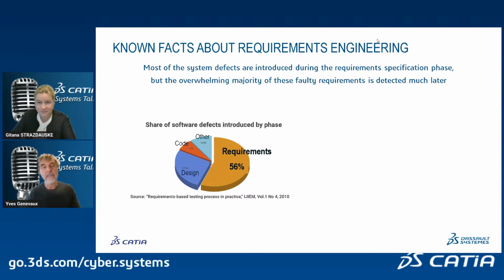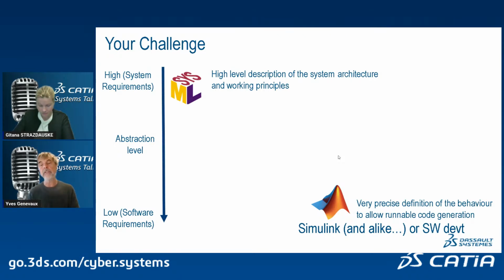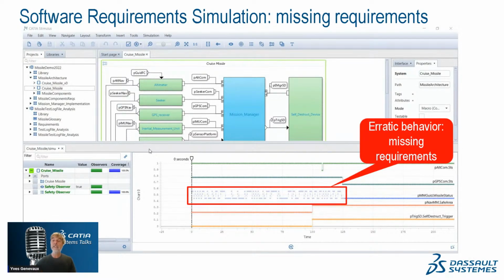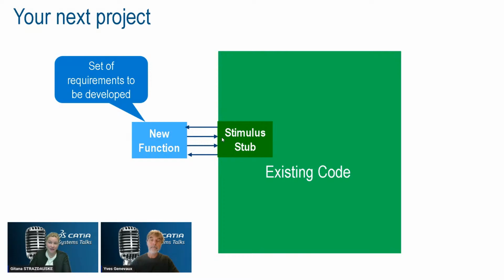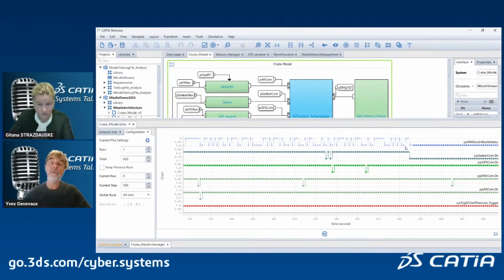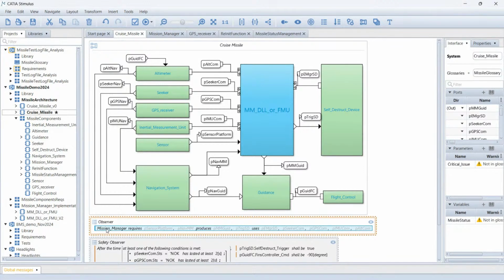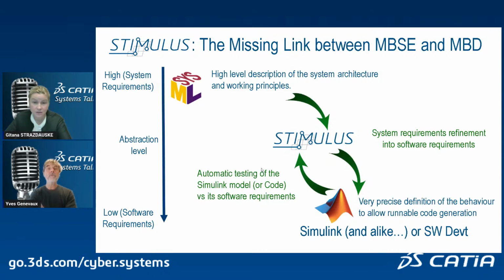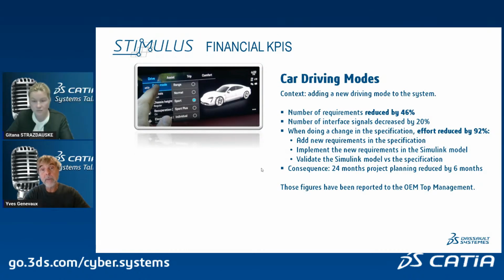[CATIA Systems Talk] Make Embedded Software Requirements Right First Time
We are thrilled to announce the upcoming CATIA Systems Talk "Make Embedded Software Requirements Right First Time" with the End-to-End MBSE Expert Yves GÉNEVAUX.
Faulty software requirements are a major source of errors in embedded systems development, leading to costly iterations.

Dassault Systèmes offers an innovative solution to address this issue. By formalizing software requirements in a high-level, constraint-based language, we enable early verification and simulation. This complements SysML-based system modeling, providing a comprehensive approach to software development.

Key benefits of our "Requirements-In-the-Loop" innovation include:

Early validation: Simulation and verification of software requirements.
Automated testing: Generation of test cases and automated execution.
Enhanced verification: Analysis of test results against formal requirements.

During the session our expert will present our approach, demonstrating its integration with SysML and its application in three key phases of the development process:

1. Software Requirements Simulation and Validation
2. Software-In-the-Loop Test Automation
3. Hardware-In-the-Loop Test Automation